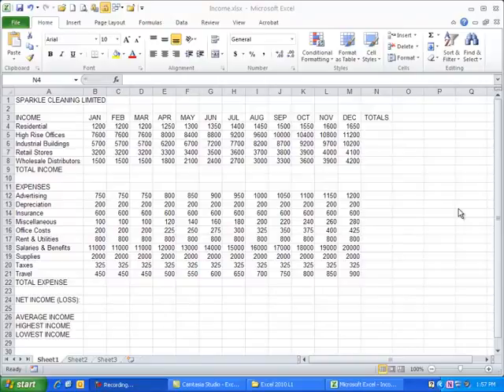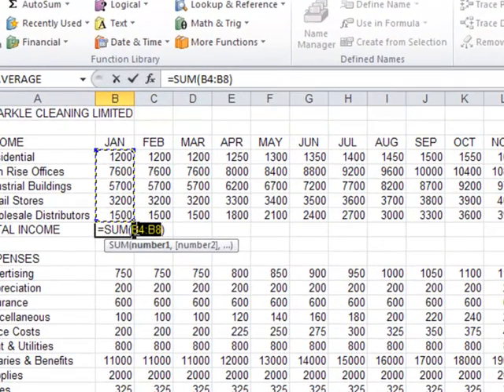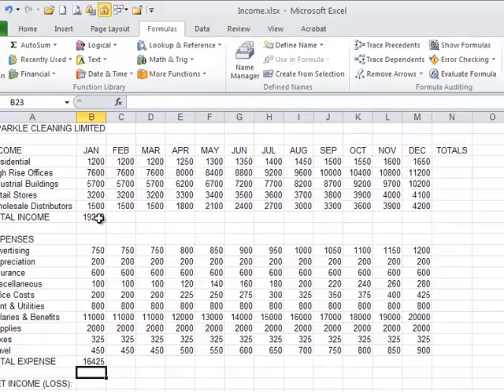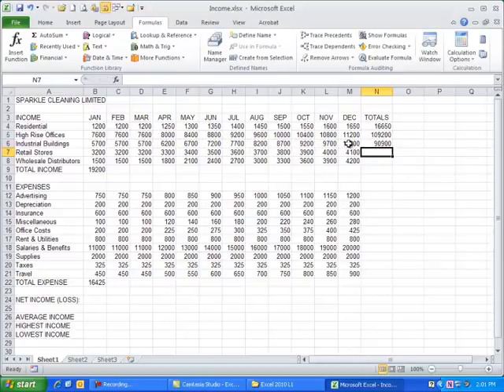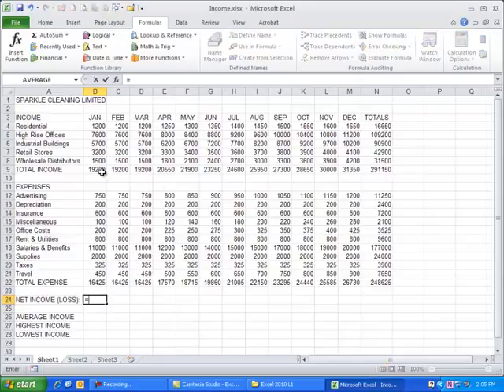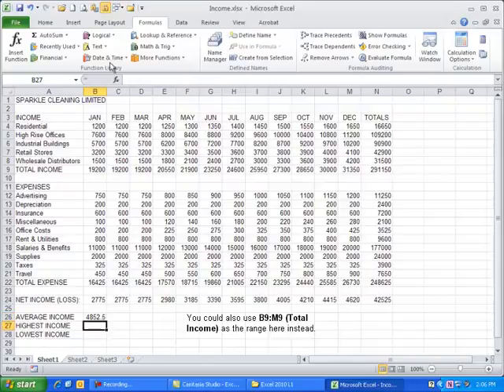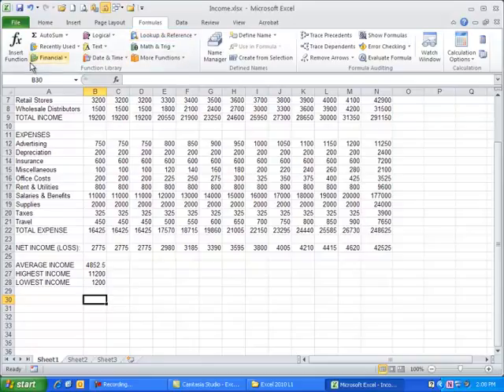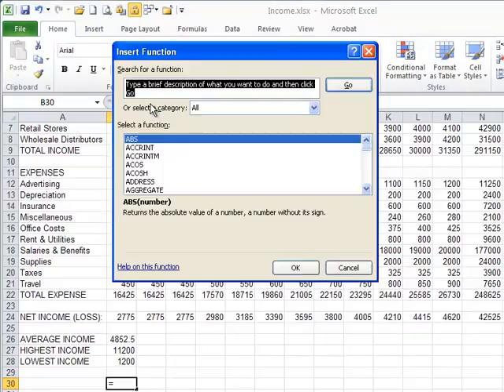Formulas Seg 3 Functions and Relative Ref 8